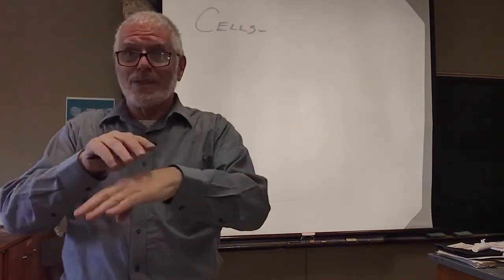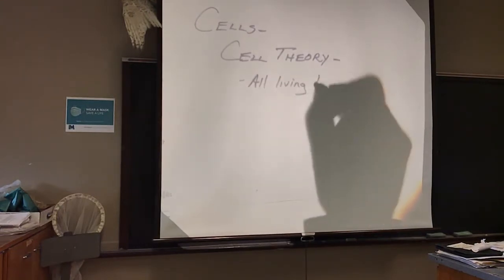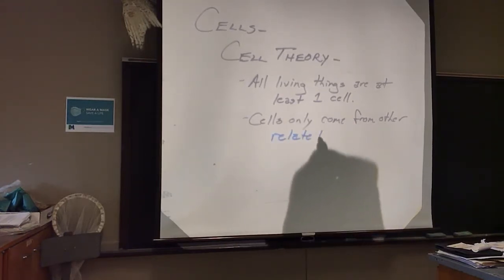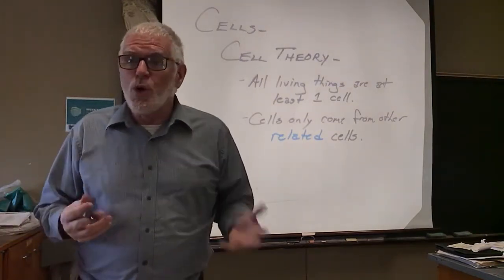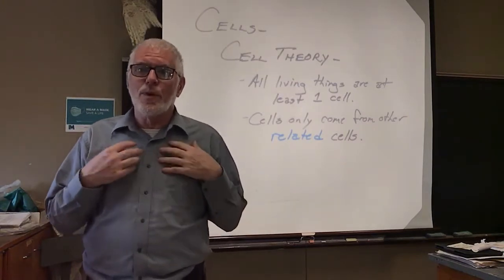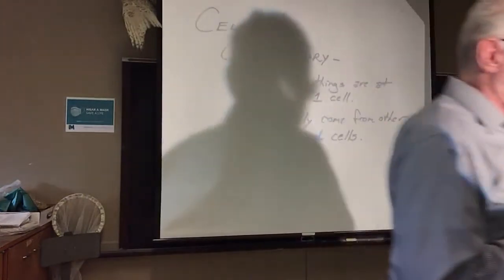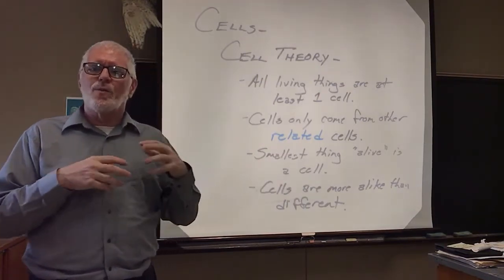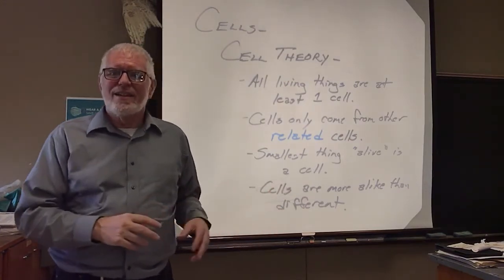Intro to Biology, Molecules and Cells - Chapter 6 - B - Introduction to Cells 2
00:00 Cartoon
00:50 Cell Theory